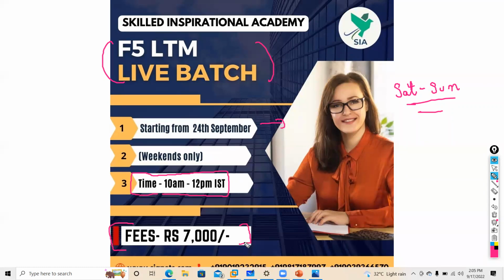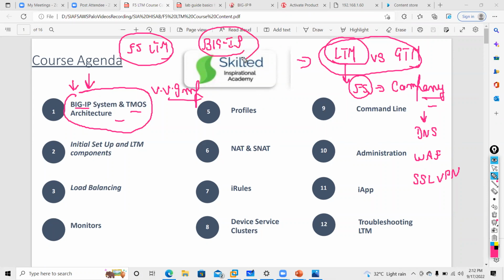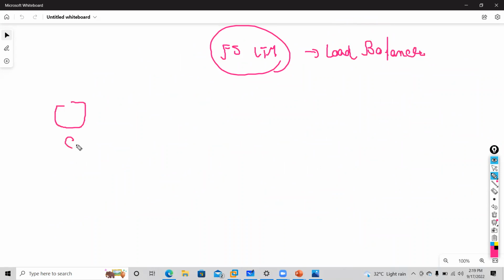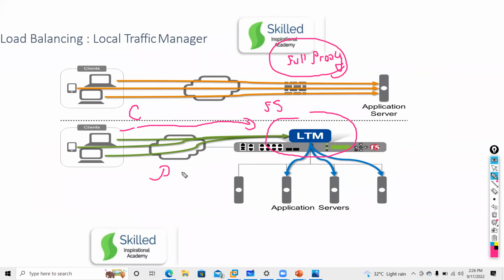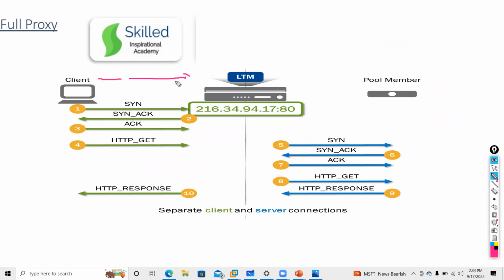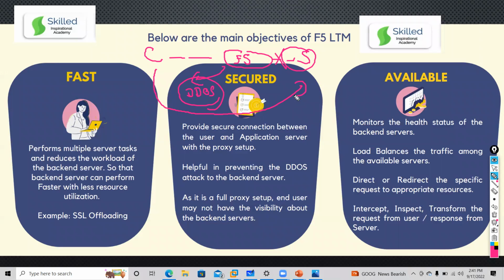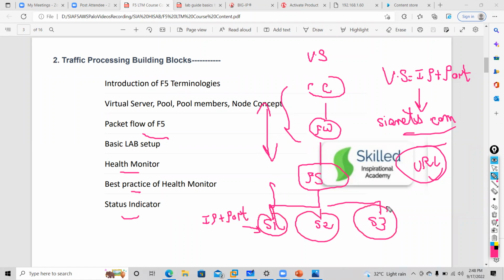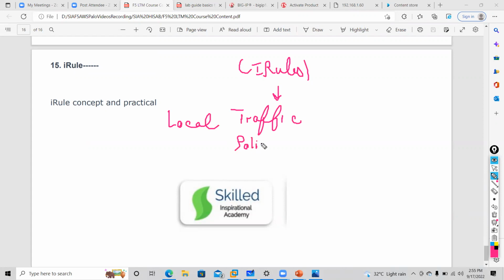F5 LTM Demo BIG-IP F5 LTM# What is F5 Load Balancer# Career Growth After learning F5 LTM#